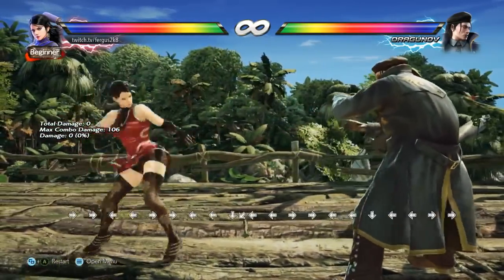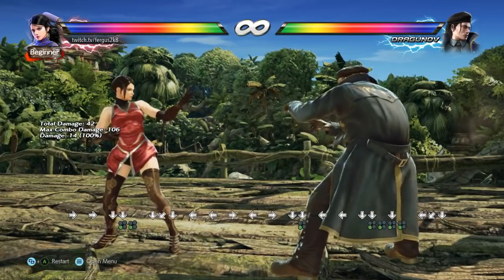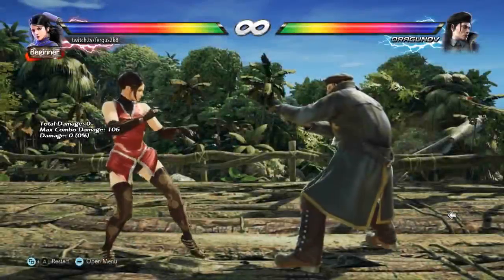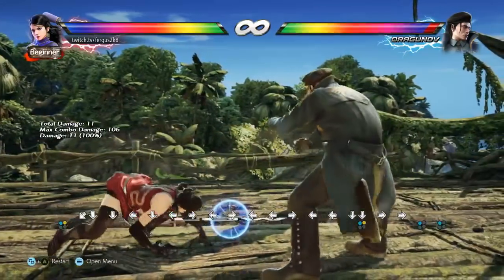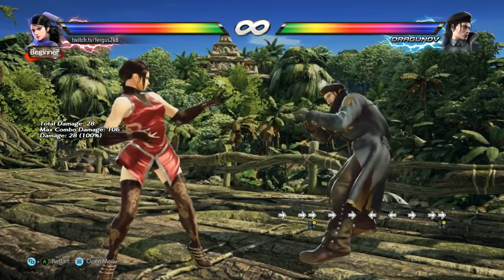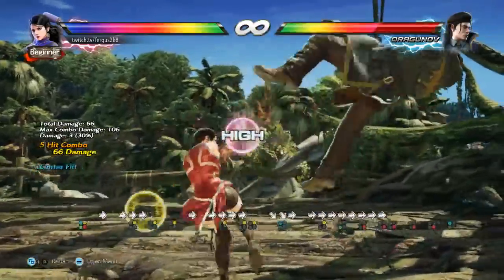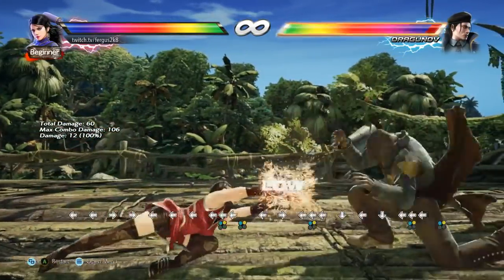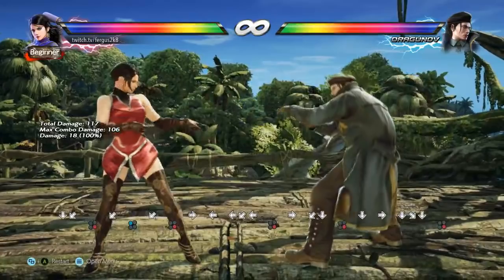Tekken 7 - Zafina Tutorial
00:00 - Introduction + Strengths/Weaknesses

03:58 - Key Moves

13:30 - Stances (Tarantula, Mantis, Scarecrow)

26:38 - Punishers

29:20 - Combos